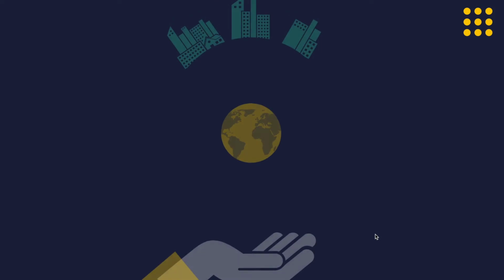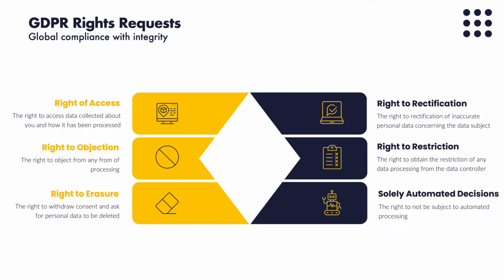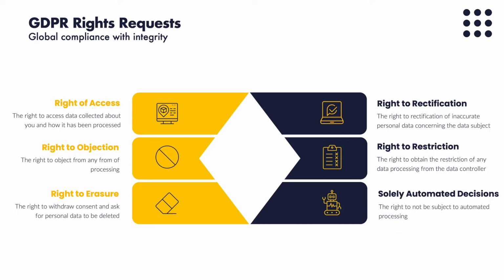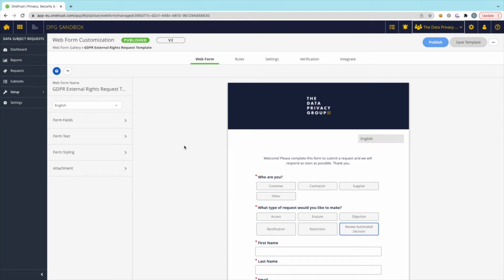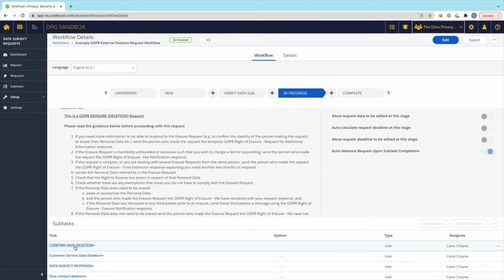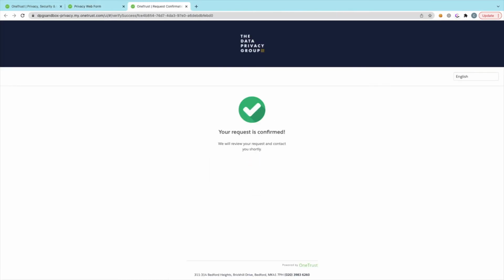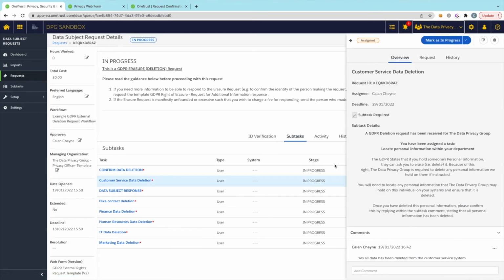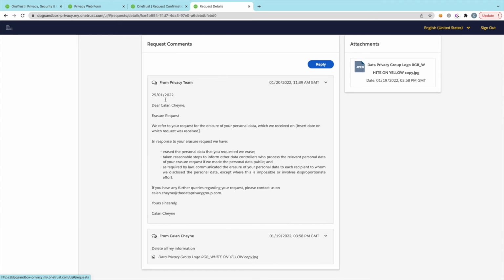Overcoming Rights Requests Challenges with the Power of Automation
Responding to even a few rights requests is an expensive and time-consuming endeavour for organisations, and it’s impossible to replicate these manual processes in a timeframe that meets regulatory standards at scale. In order to protect your company and maintain consumer trust, the time to automate your privacy rights workflow is now.

Join The Data Privacy Group as we share valuable insights on:
- The different rights of data subjects across the globe and how to achieve global compliance
- What your organisation’s legal obligations are when it comes to responding to a rights request
- How to leverage the power of OneTrust to enhance and automate your response process